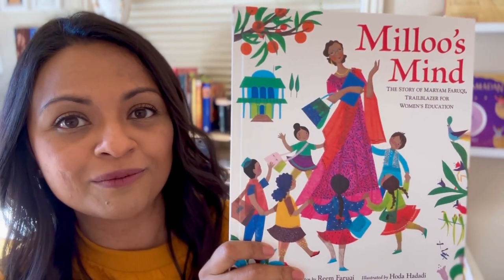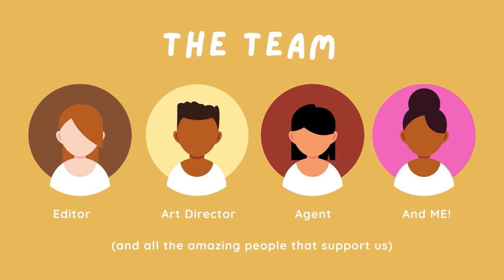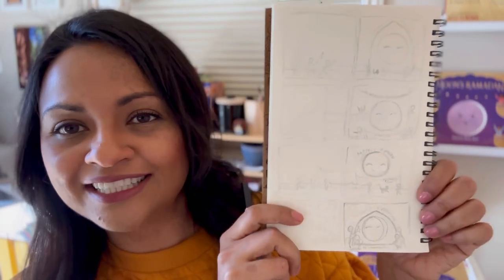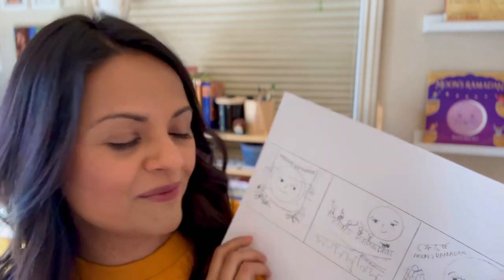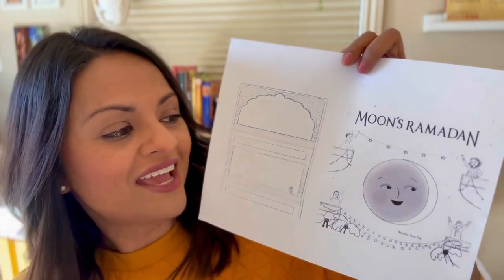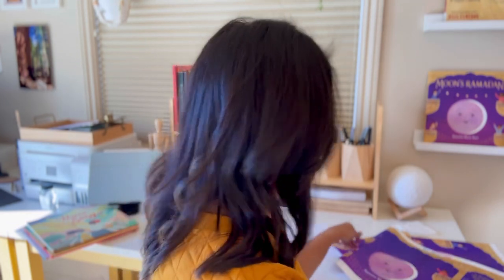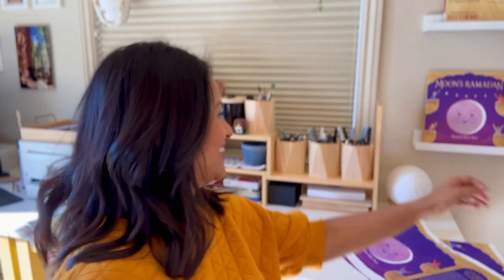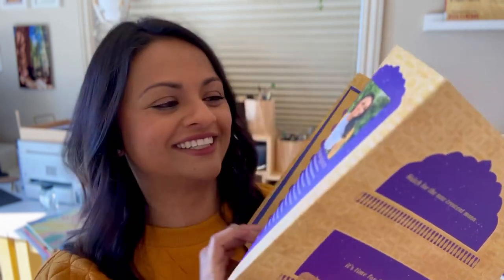How I Illustrated My Picture Book Cover: MOON'S RAMADAN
In this video:
0:00 Introduction
0:24 The importance of picture book covers
0:38 Observation of picture book covers. What is the illustrator telling you about the story?
1:05 Answers to what the illustrator might be considering
1:17 The team that makes the book cover (Editor, Art Director, Agent, me)
1:44 How the book cover is sketched
2:00 Examples of the rough sketches for the cover
2:50 Feedback I received from my Editor and Art Director and how I incorporated the feedback into my sketches
3:55 The next steps of the final art
4:15 Getting the printed samples from my Art Director
4:51 Final cover reveal!

Moon's Ramadan releases on February 28, 2023, by Versify Books, an imprint of HarperCollins Publishers.